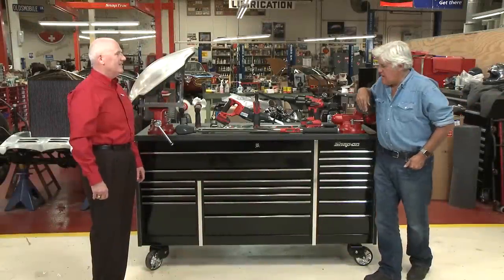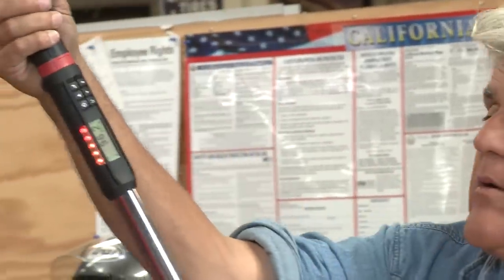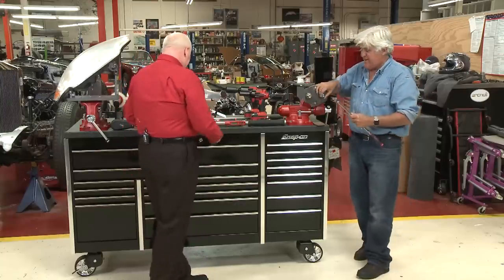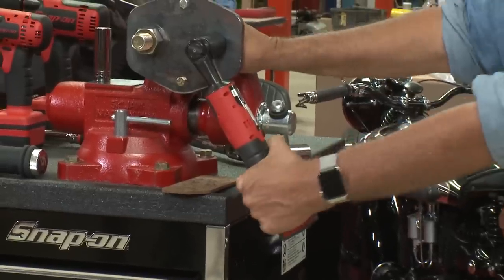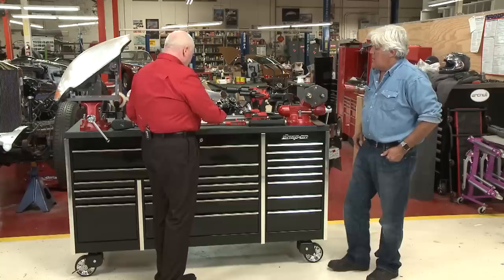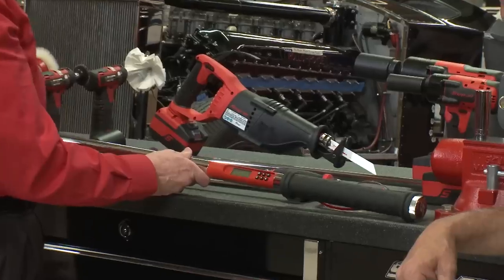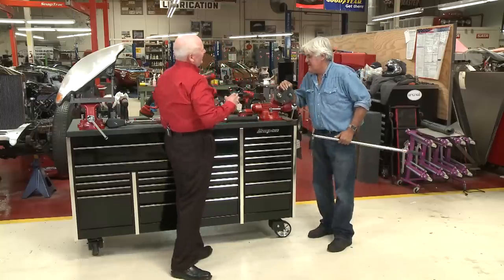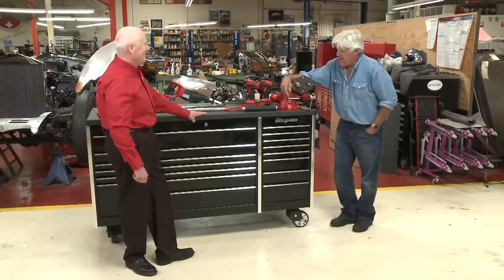Snap-On Power Tools - Jay Leno's Garage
Les Perry from Snap-On stops by the garage to show Jay Snap-On's latest in power tools that can help you get the job done right.